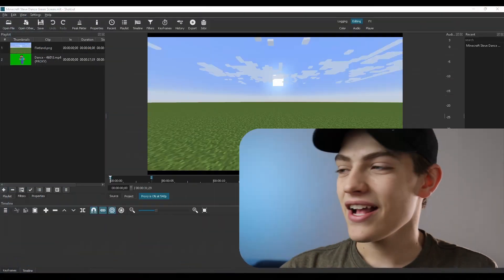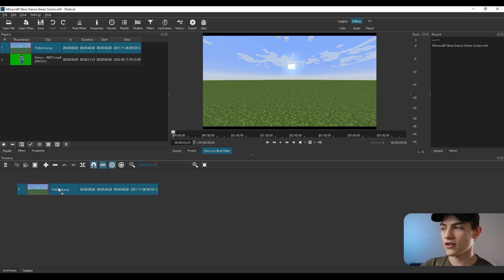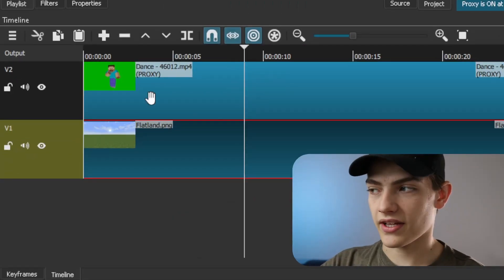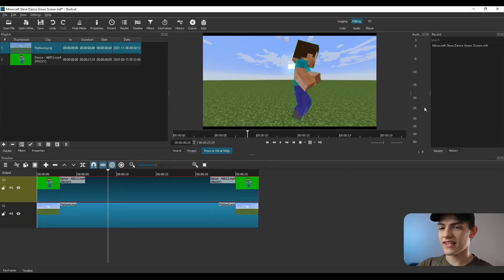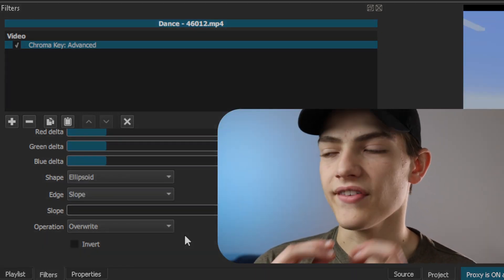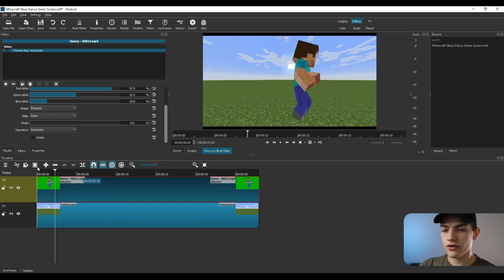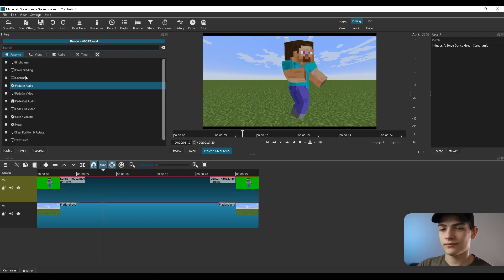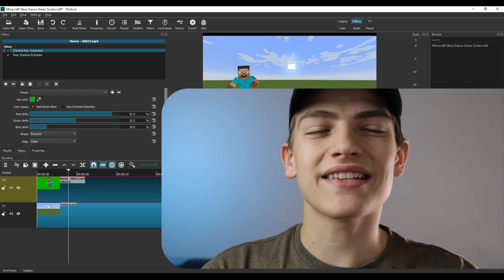How to do Chroma Keying in Shotcut?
In this video we will be looking at Green Screen function in Shotcut.

00:00 - Project Setup
01:47 - Chroma Key Effects
02:24 - Adjust Settings
03:50 - Green Screen Advice